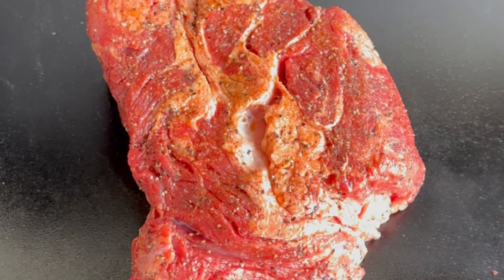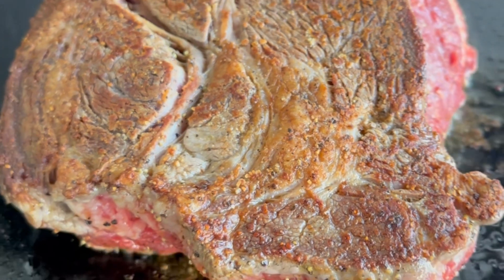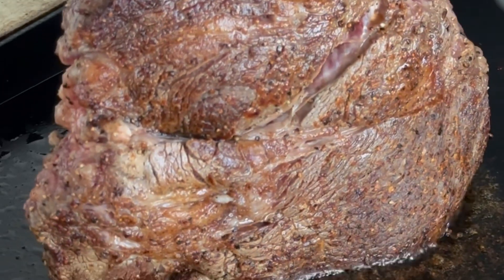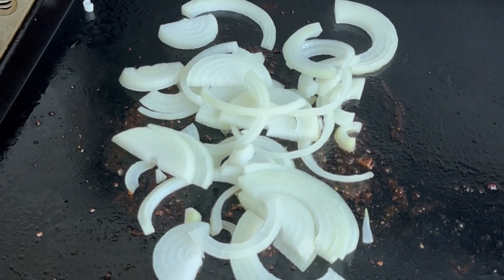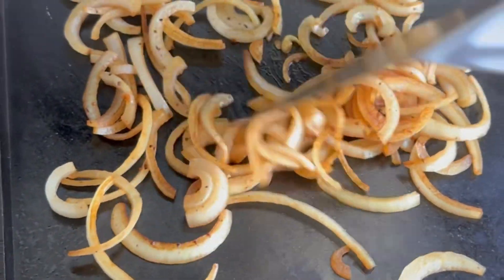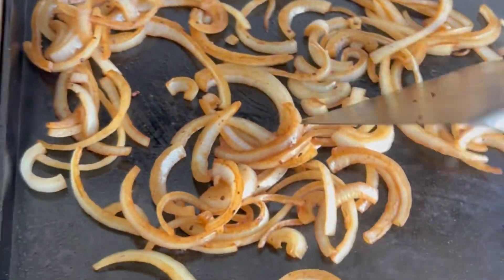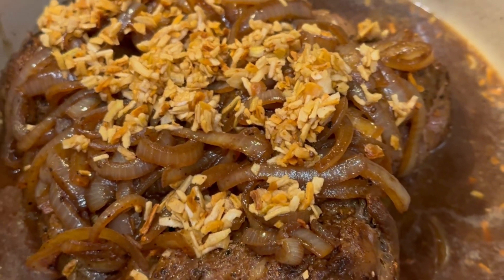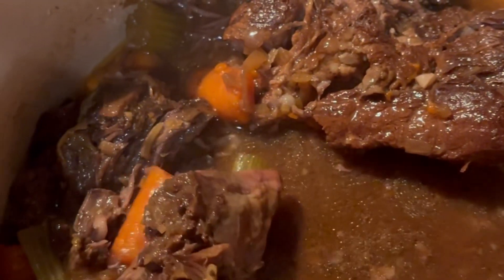Seared up Chuck Roast on the Griddle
I seared this chuck roast on my blackstone and then finished it in a coated cast iron pot. The flavor was unbelievable. 👊🏻

Thecajunninja.com

Find my cookbook here:
Cajunninjabook.com